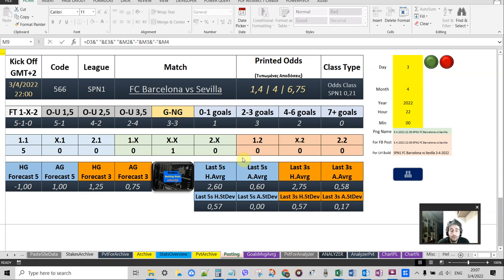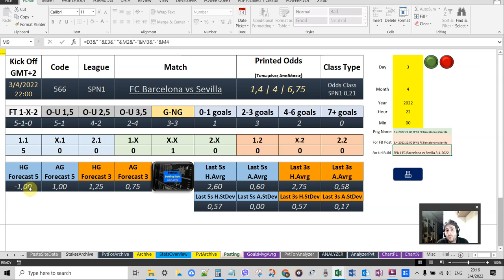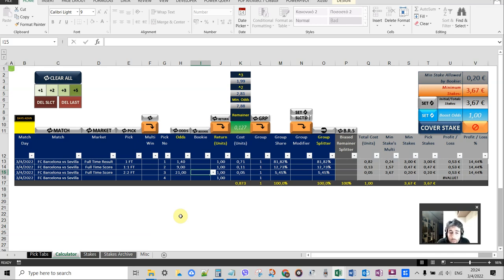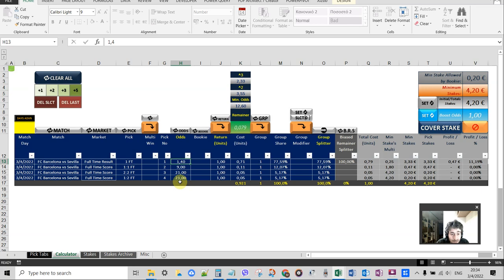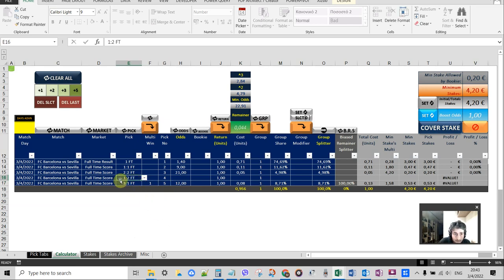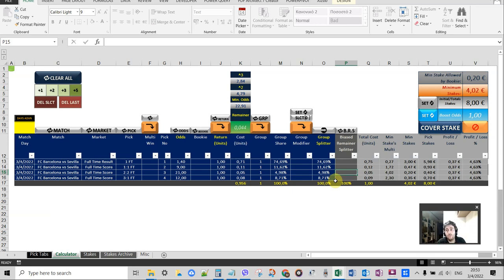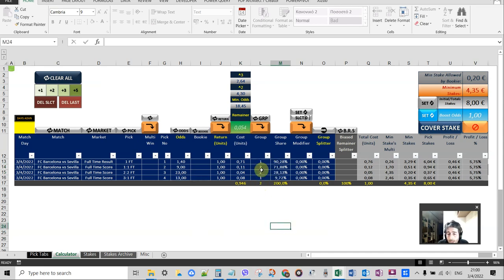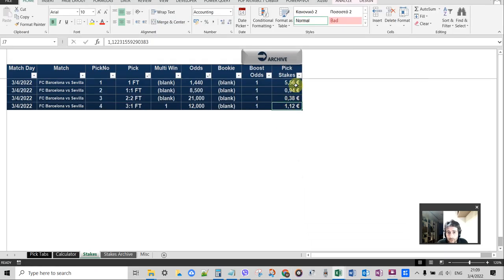BetPreview: La Liga FC Barcelona vs Sevilla 3-4-2022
BetPreview La Liga FC Barcelona vs Sevilla

Another behind-the-scenes bet preview. This time it is about the  La Liga FC Barcelona vs Sevilla matchup on 3/4/2022.

FC Barcelona looks as the absolute favorite. I read a very strong trend on the home win (based on Odds Class Stats).
I can not ignore this and I build around it. I keep it as the safety net, while going after the extraordinary 3-1 scoreline.

I feel comfortable about the home, which will get me my stakes back.
Watch all my analysis and my decision-making before I get my hands around Betakos Stake Calculator to materialize everything at my bookie!

Priority #1 is securing our stakes. Then we can aim at any goals allowed by the odds themselves

The starting point is the Odds (or Percent) Class Stats. This is a solid foundation for our Decision making.

This video is a full real-life Betting seminar. Block your time and make sure you don't miss it.